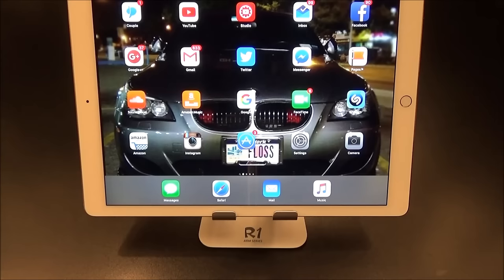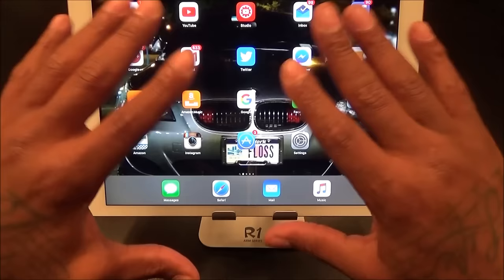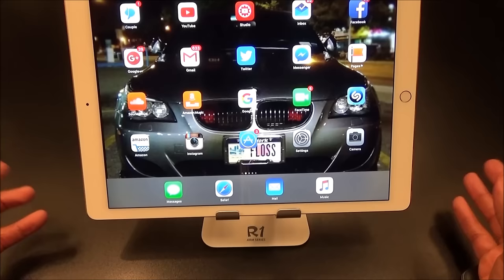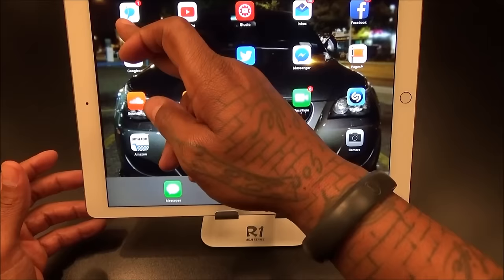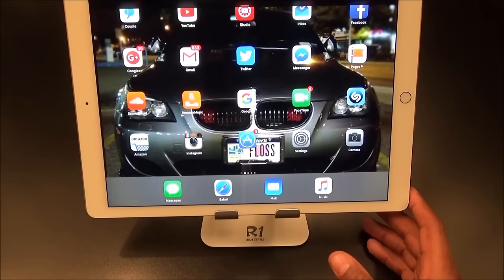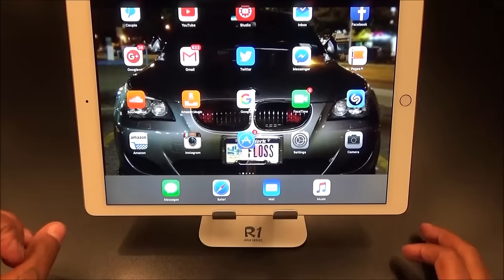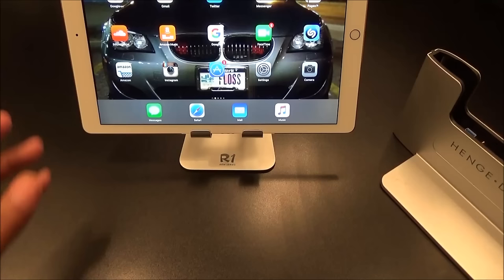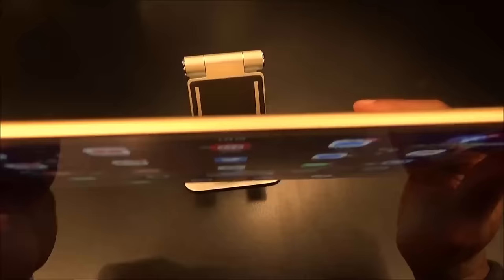iPad Pro "Real Review"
- Henge Dock MacBook Stand
- Satechi R1 Tablet Stand
- Apple Magic Mouse
- Apple Keyboard
- Aluminum USB Hub
- Aluminum Mouse Pad
- Beats Pill Plus